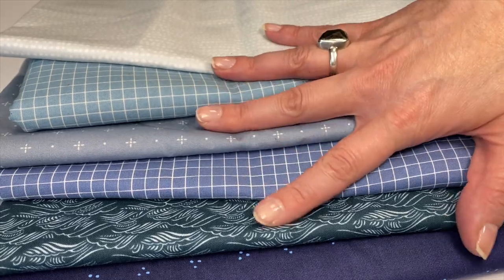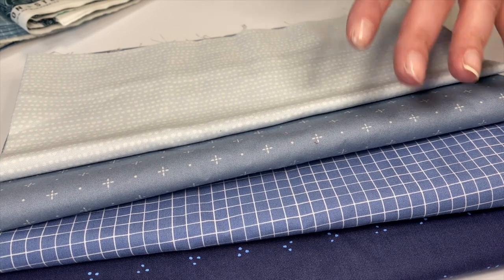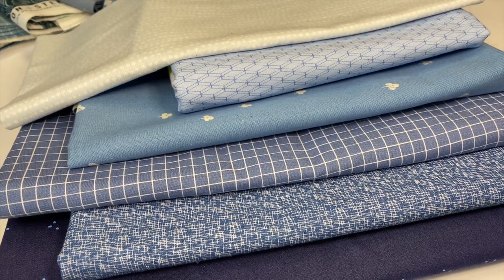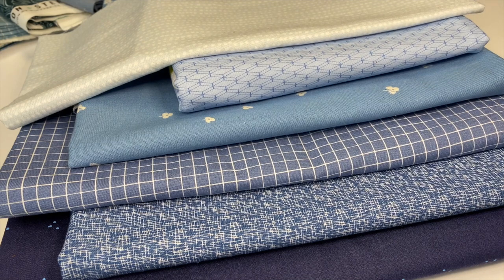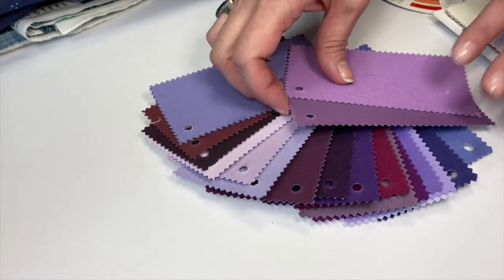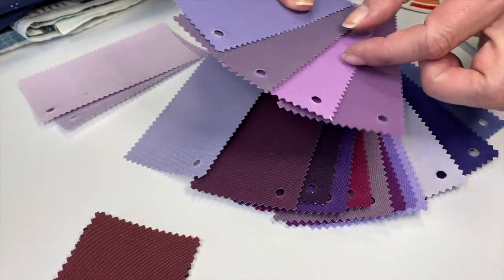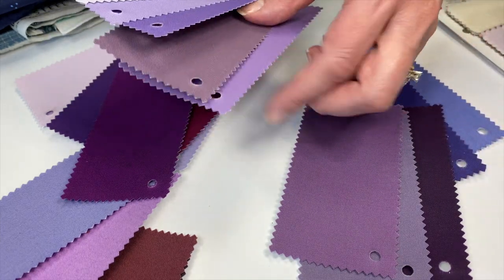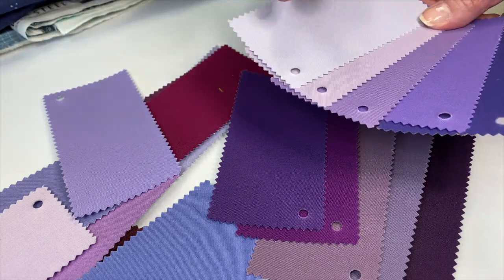Sew Modern Quilts: Color Shift Quilt Along - Fabric Selection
Sign up to get notifications via email about the quilt along